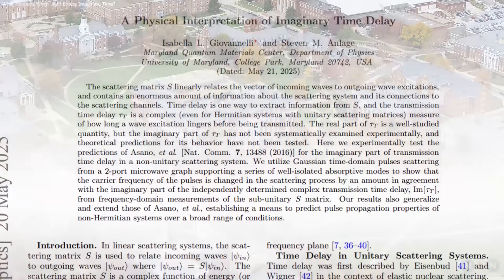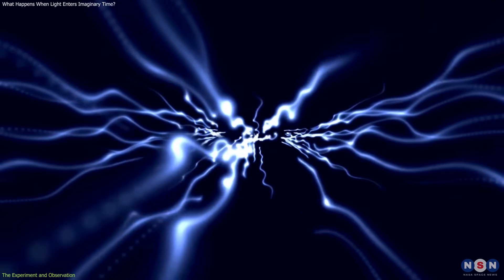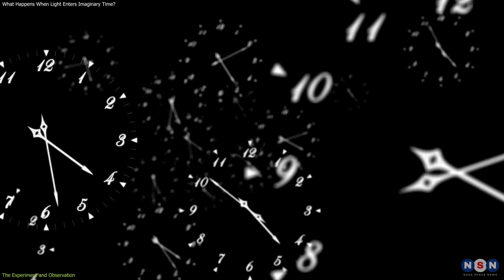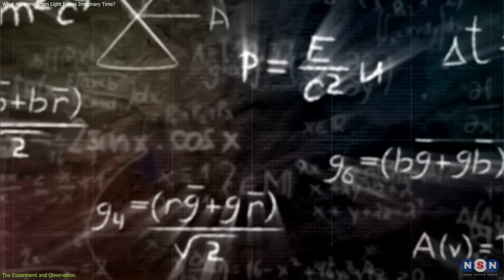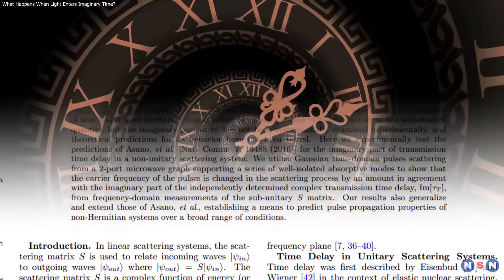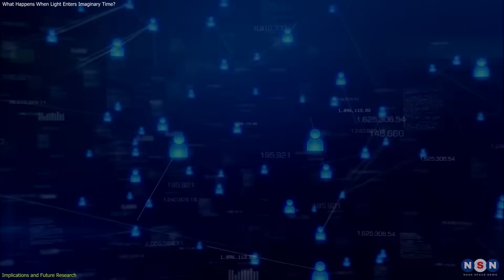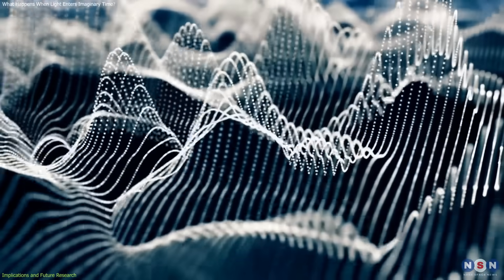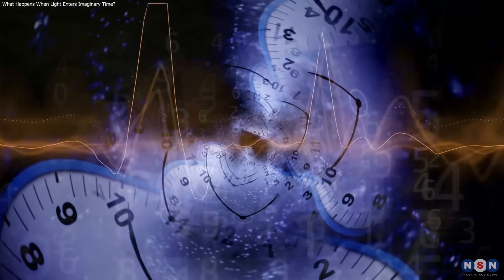IT HAPPENED! Physicists Catch Light in Imaginary Time!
Physicists have just measured the effects of imaginary time—a concept once confined to theory. Using microwaves in a closed loop, they observed frequency shifts tied to imaginary components in time equations. It’s the first time imaginary time has been shown to reflect something real. Here’s what happened.

Chapters:
00:00 Introduction
00:40 The Experiment and Observation
02:48 What Is Imaginary Time, and Why Is It Relevant?
05:02 Implications and Future Research
07:19 Outro
07:44 Enjoy